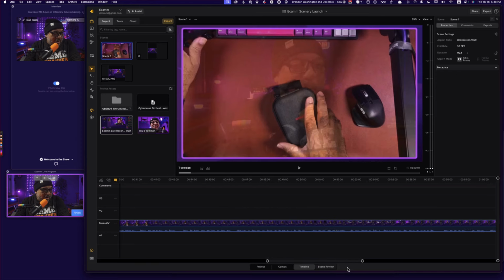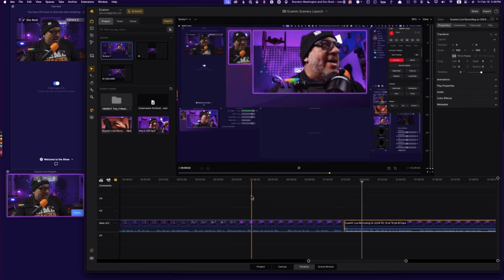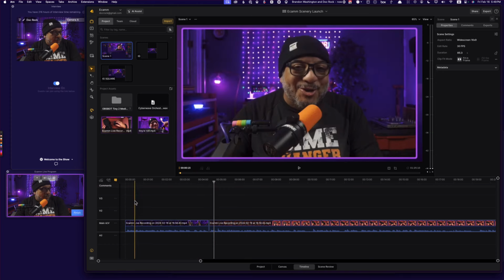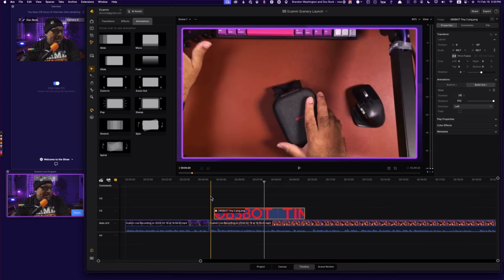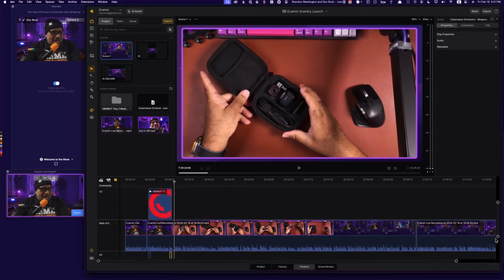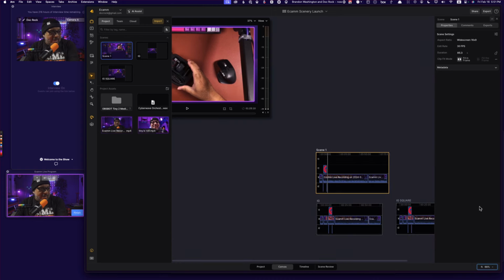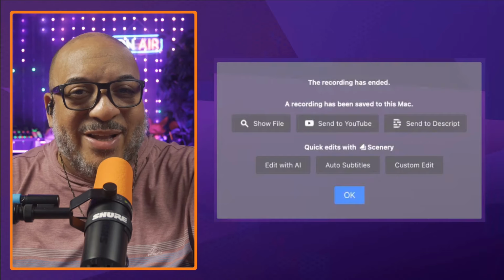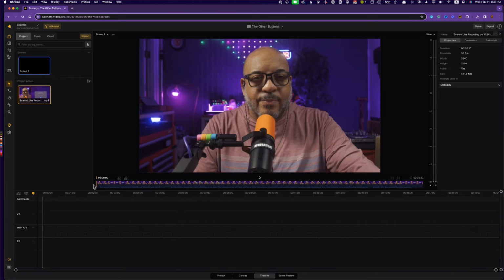How to Use Scenery with Ecamm to Edit Your Videos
With Ecamm, you can create all kinds of incredible video, including live streams, podcasts, vertical video, course materials, YouTube videos, and more. And one of the best parts of Ecamm is that all of your video files are saved automatically to your Mac so you can use them however you'd like.

And we know that you want to be able to edit your videos easily.

So we've partnered with @sceneryvideo to bring you seamless, collaborative video editing with tons of AI tools built right in! Get ready to maximize your video workflow.

In this tutorial video, Doc Rock walks you through how to use Ecamm with Scenery to easily edit your videos.

Please note that the Scenery integration is only available in Ecamm v4.2 or later. You can sign up for a Scenery account

What is Scenery?

Scenery is a collaborative video editing workspace for asset management, editing, and review — with AI assisted workflows.

Chapters 📖
00:00 - Intro
00:36 - Ecamm integration
01:15 - Editing in Scenery
01:27 - Timeline edit
03:00 - Adding graphics & audio
04:45 - Properties menu
04:59 - Canvas view (TikTok and IG clips)
05:38 - Collaboration
07:14 - Edit w/AI
08:18 - AI Assist
09:37 - Wrap-up